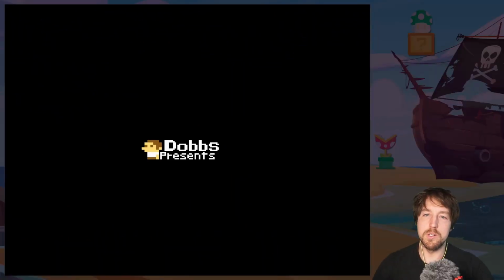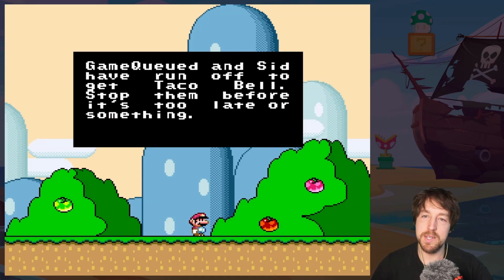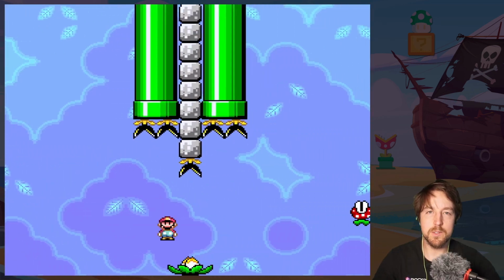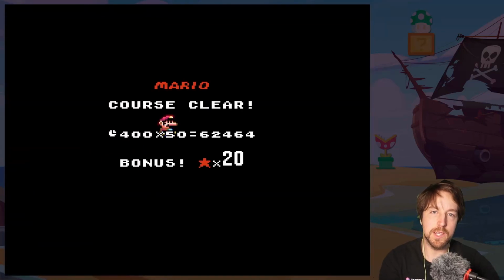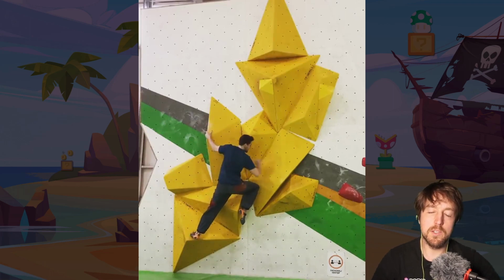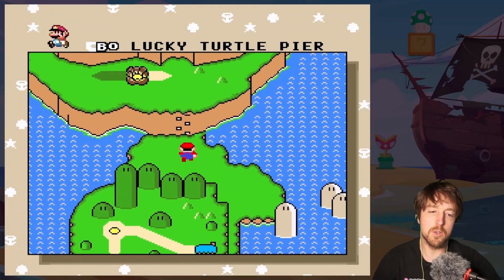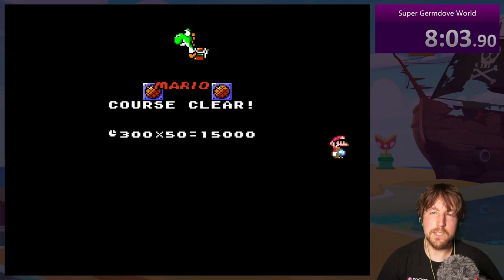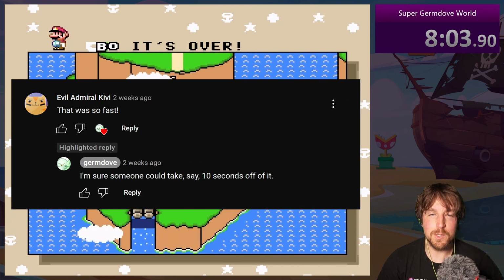Beating smw kaizo legend at his own game - Getting WR in Super Germdove World break down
Taking revenge on one of the best Super Mario World Kaizo players out there.